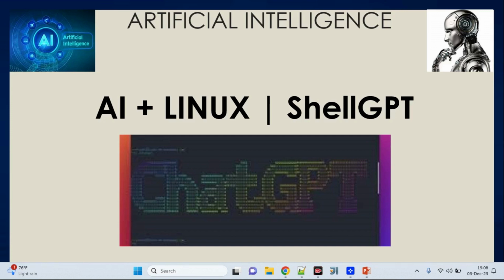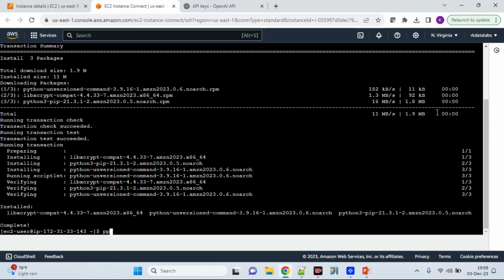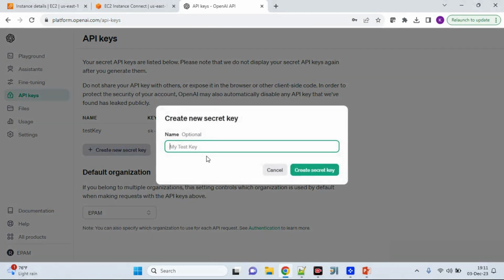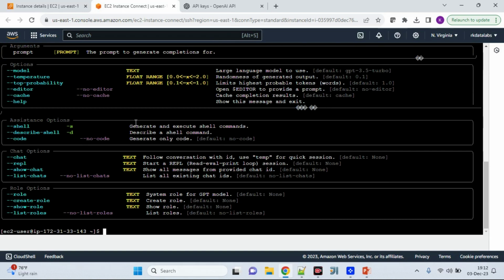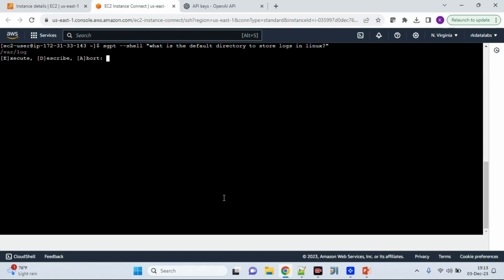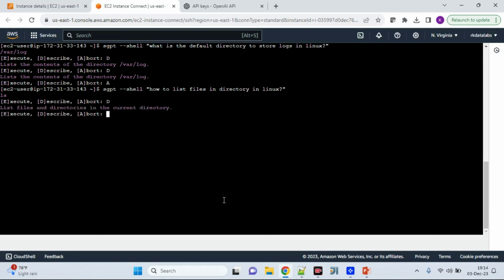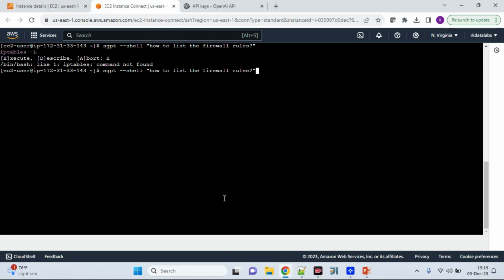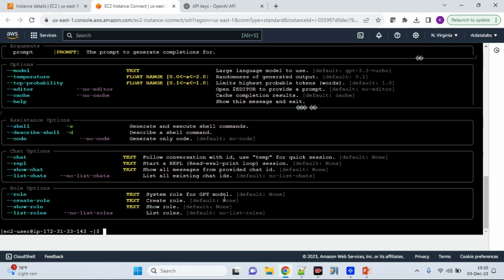How to use ChatGPT in shell to automate tasks? AI + Linux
With this video, you can simply execute ChatGPT prompts in linux shell for automating your tasks daily. Really??? Watch this video if you have queries

👉🏾 Cloud (AWS)
👉🏾 Artificial Intelligence (AI)
👉🏾 Unix/Linux
👉🏾 Python